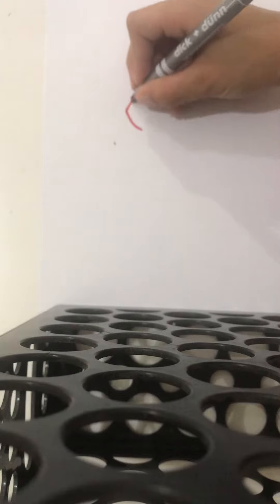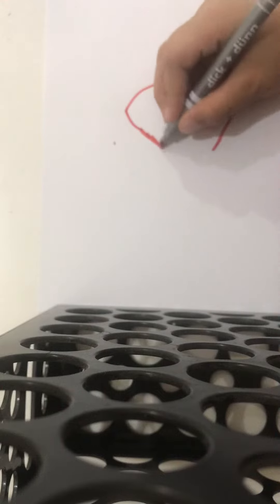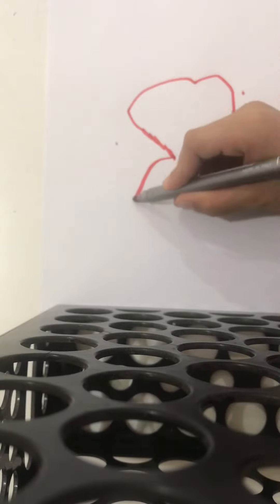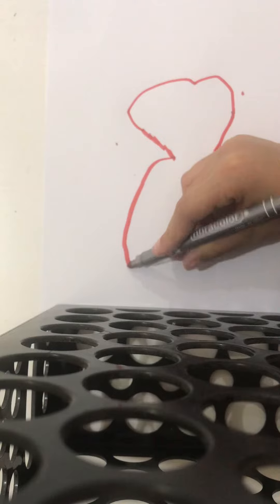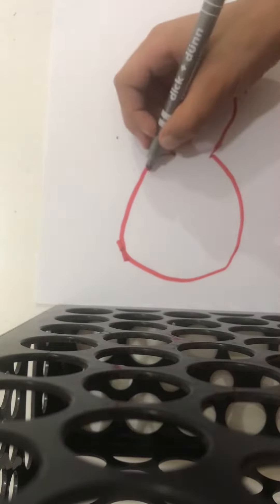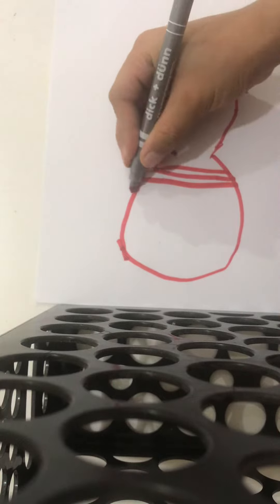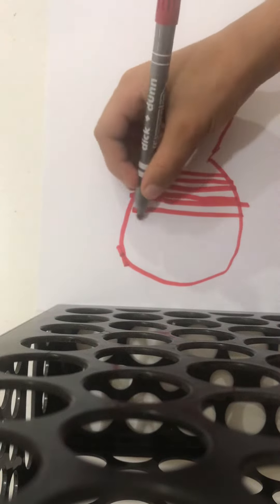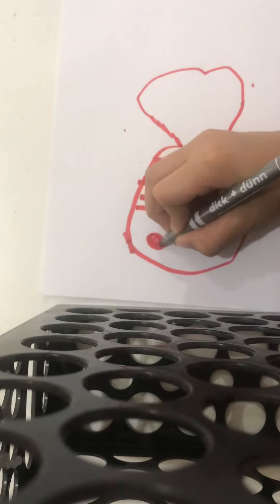How to draw a fish